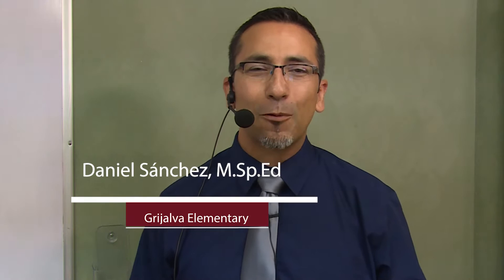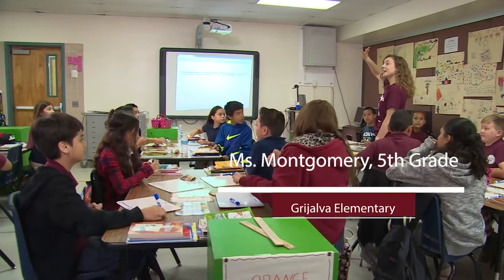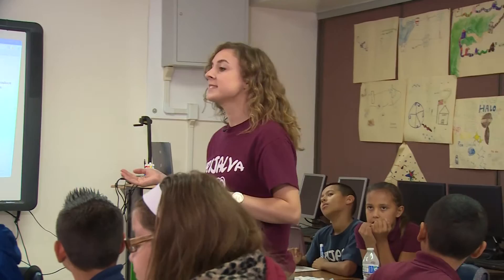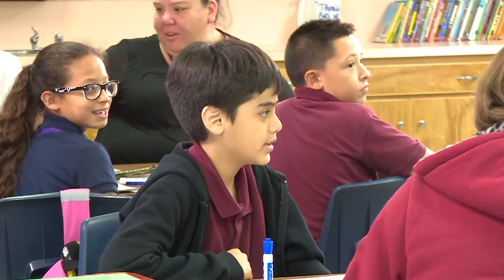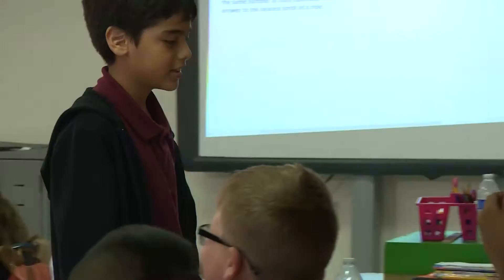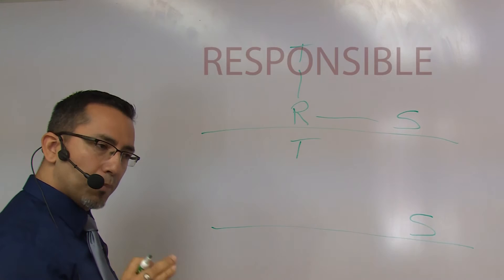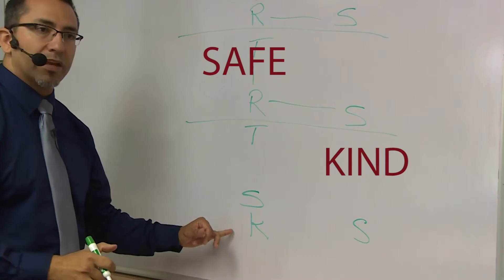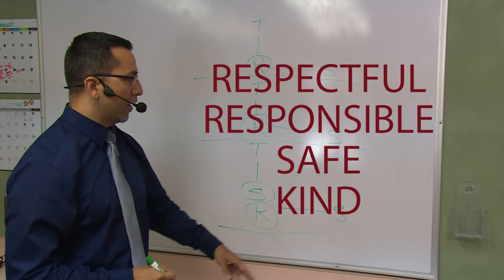TUSD1 - Referral Process and PBIS at Grijalva Elementary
Working with referrals for a 5th grade student at Grijalva Elementary.